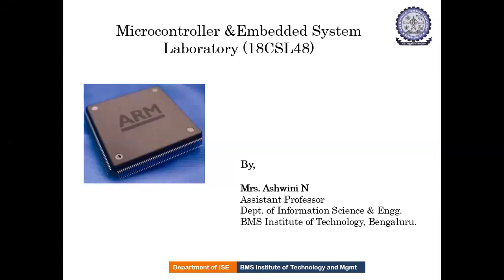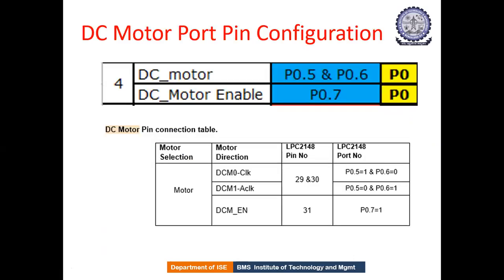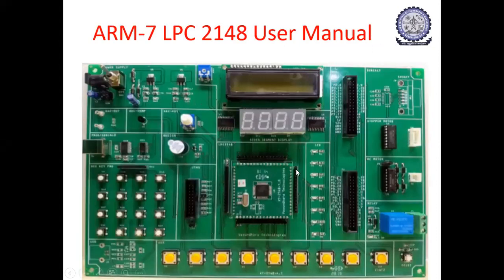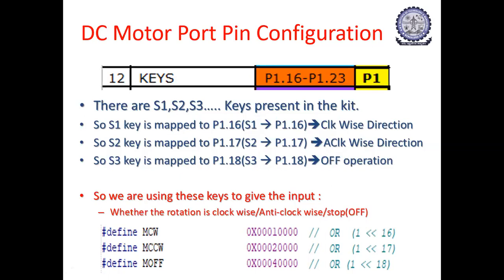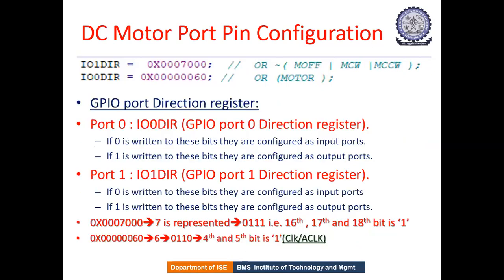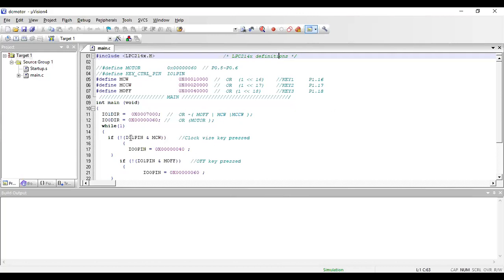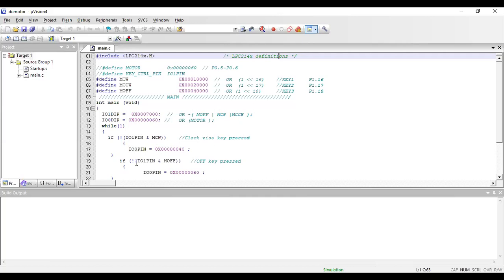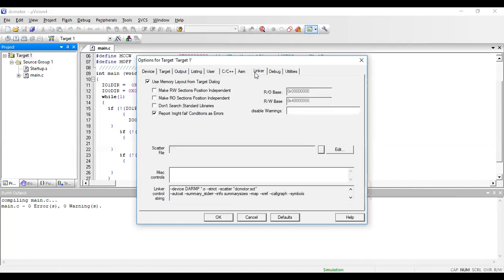Hardware Program-10 Microcontroller: DC Motor